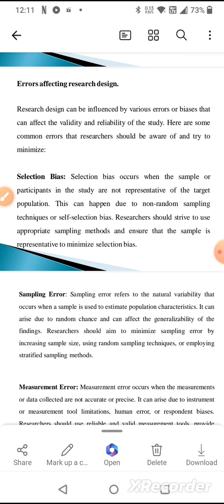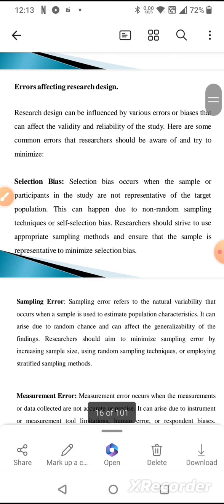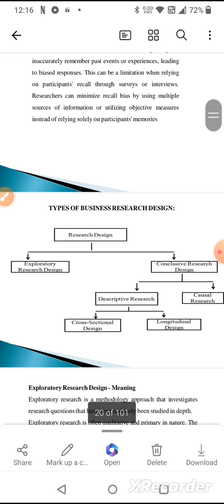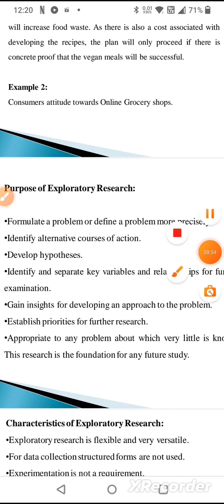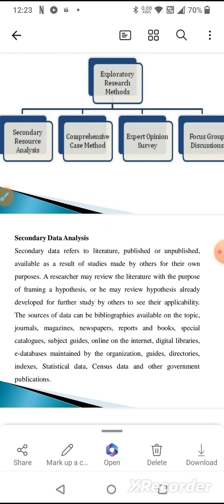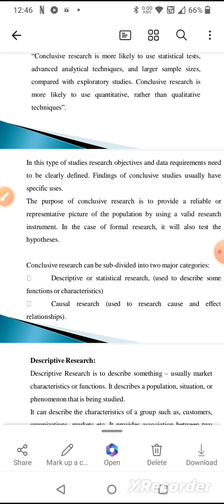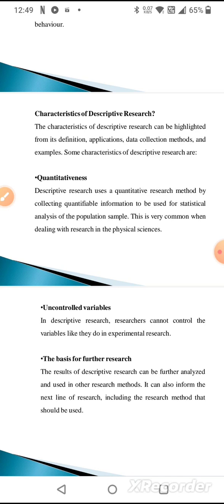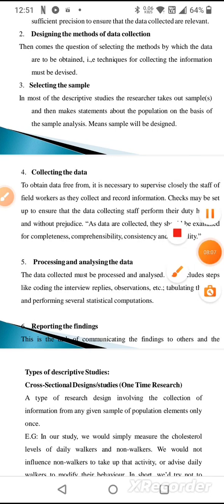RM & IPR -- Video 6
This video 6 of Module 2 describes about the errors affecting Research Design, Exploratory research design methods and descriptive research design.